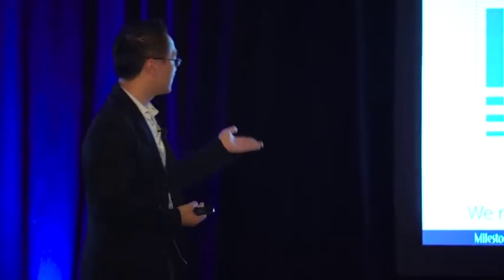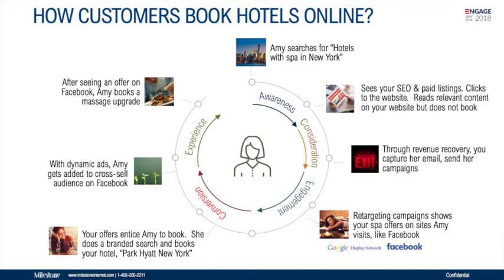Using data analytics & competitive insights to drive returns on digital marketing